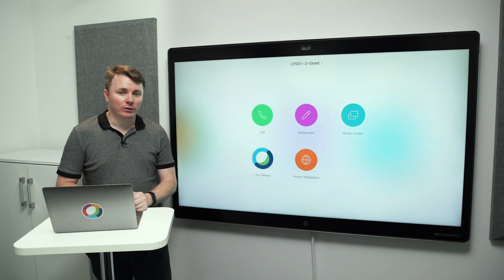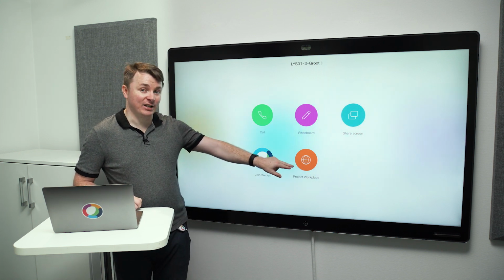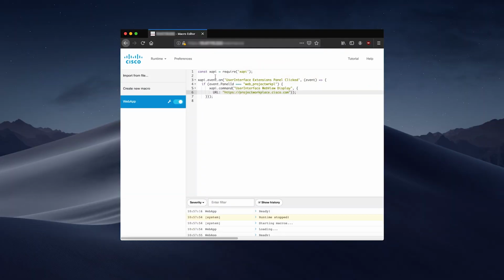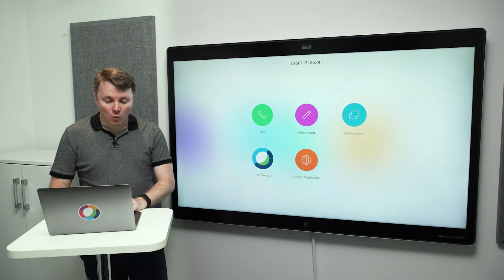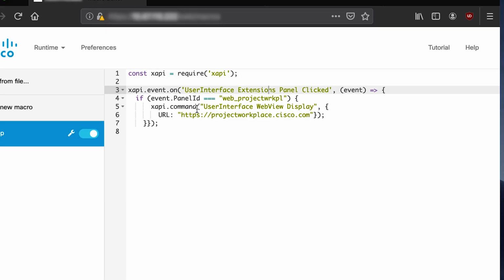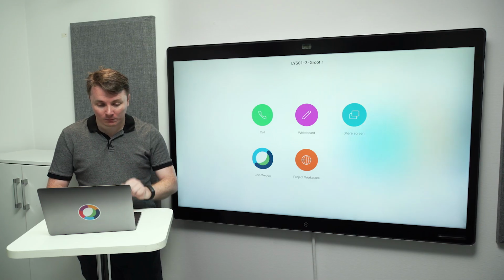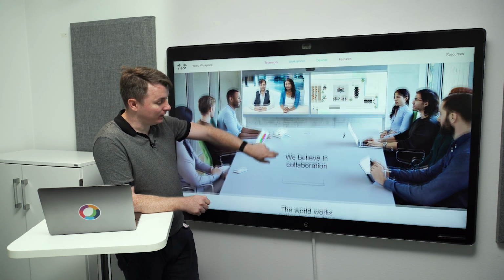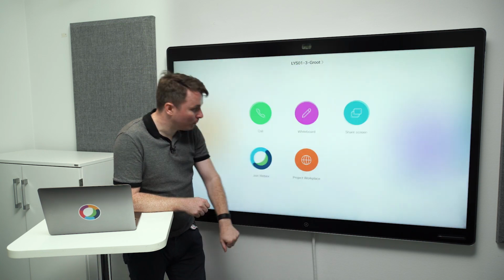How to | Create web apps using macros on the Webex Board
Rich Bayes, Product Manager at Cisco, shows us how to add a web app to your Webex Board in seconds, using in-room controls and macros. Here is a step-by-step guide on how it's done.